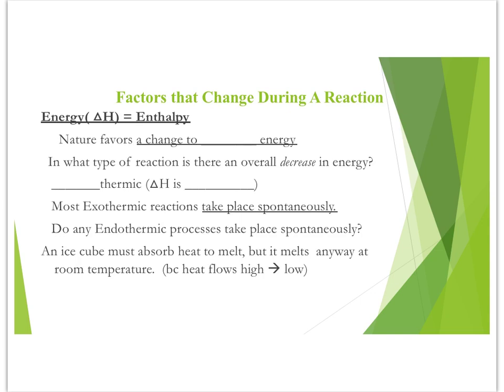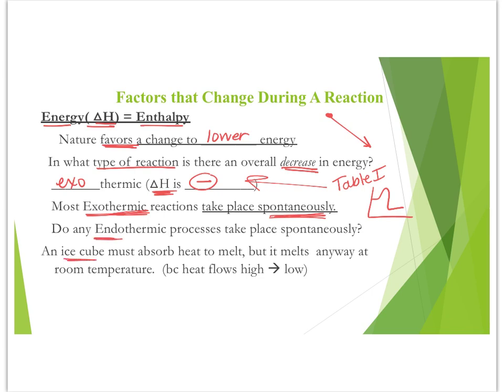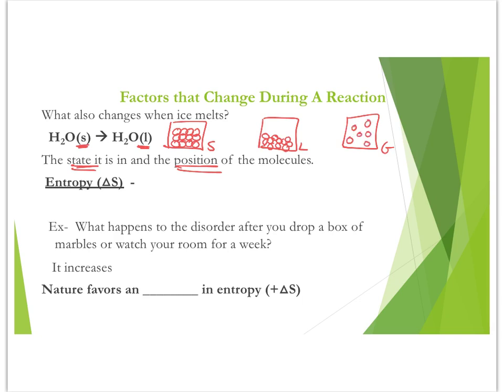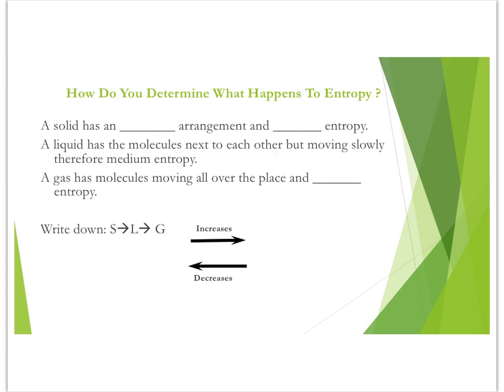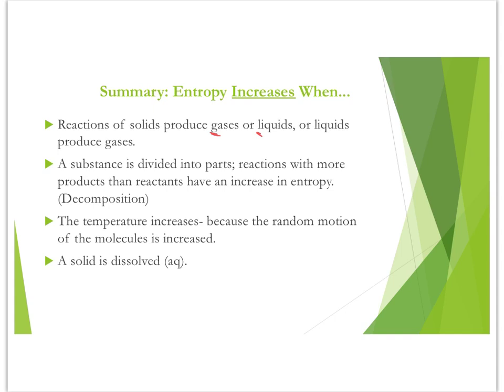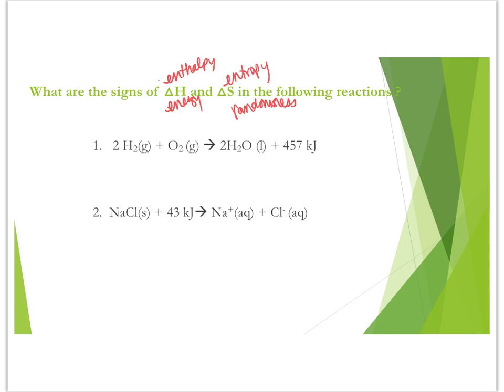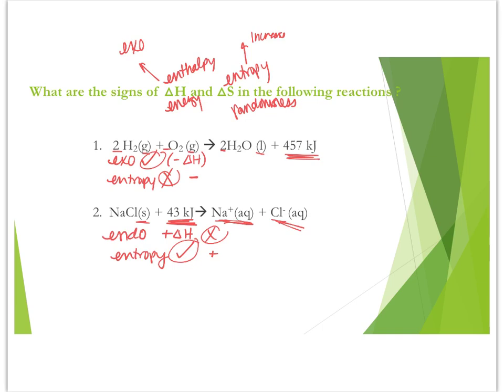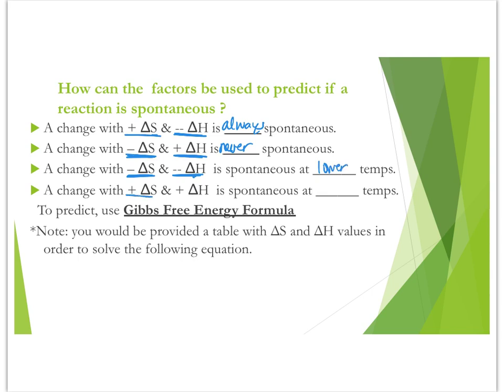Kinetics and Equilibrium 6 Entropy